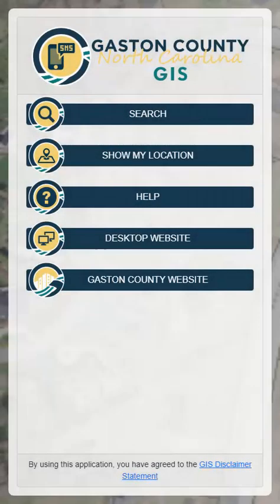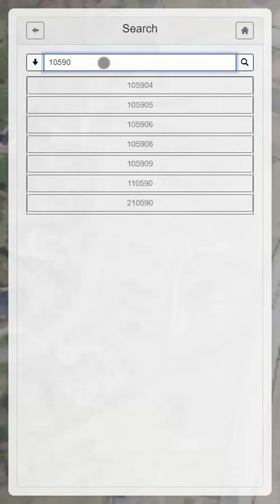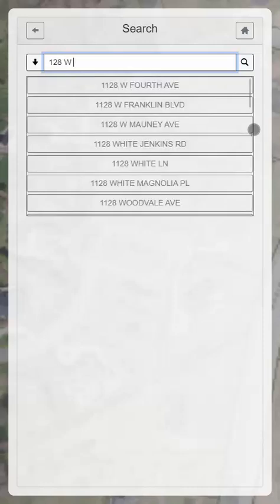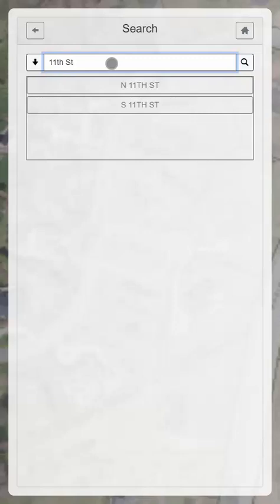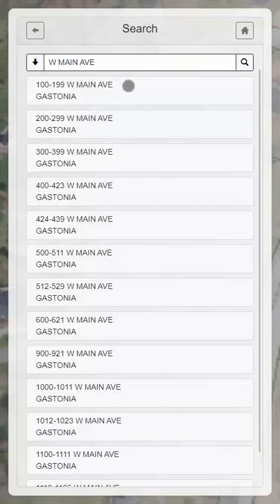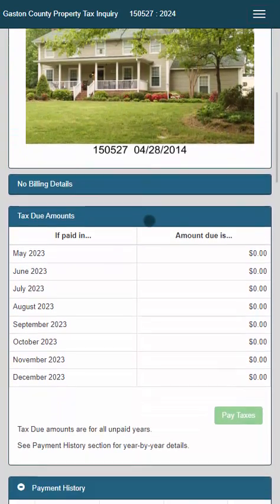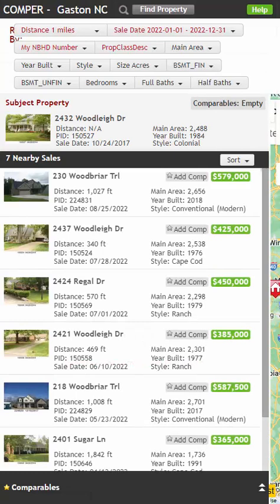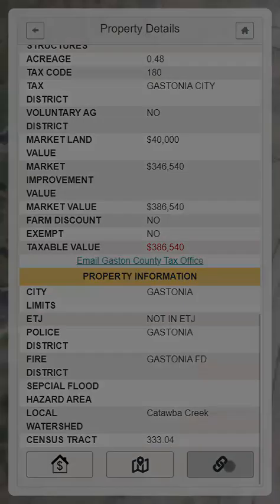GIS Mobile Application - Searching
This video tutorial will cover how to search for data on the mobile application.